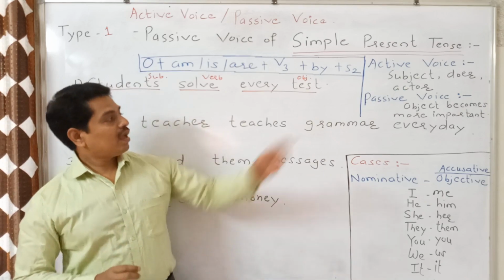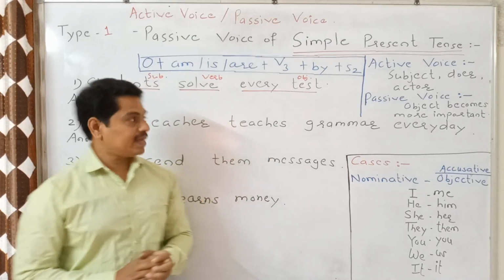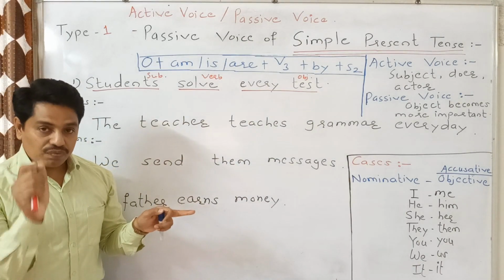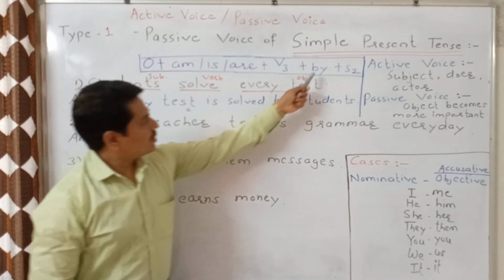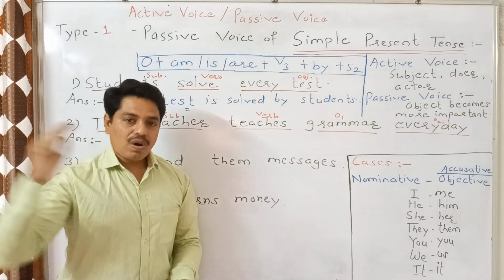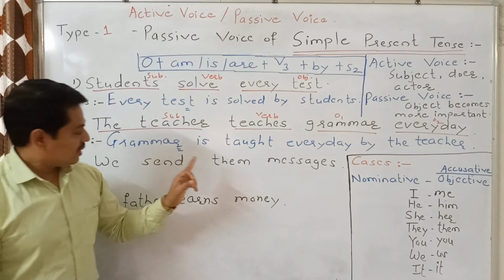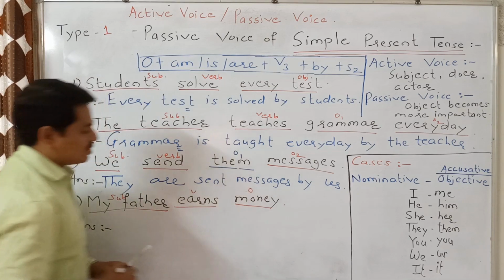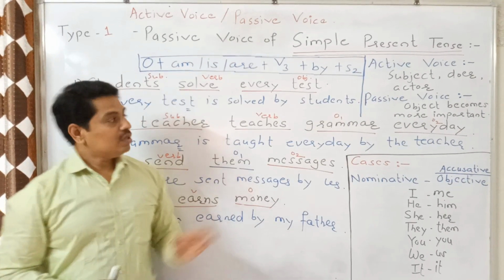PASSIVE VOICE OF SIMPLE PRESENT TENSE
MANOJ B. ZADE M.A.Eng.M.Ed
Takpura, Akot Dist-Akola, Maharashtra